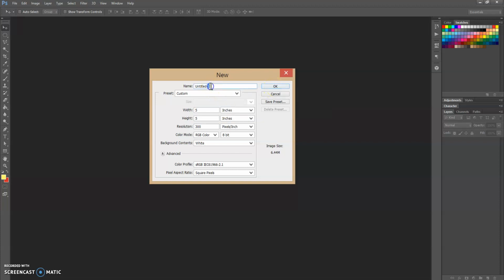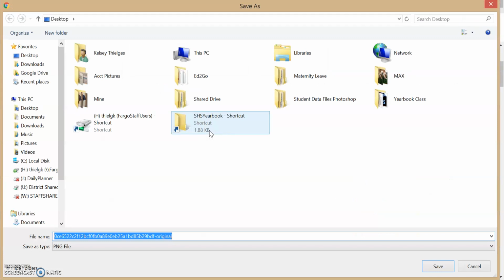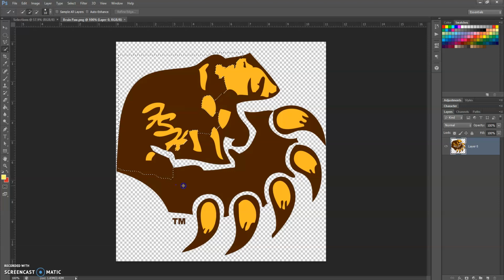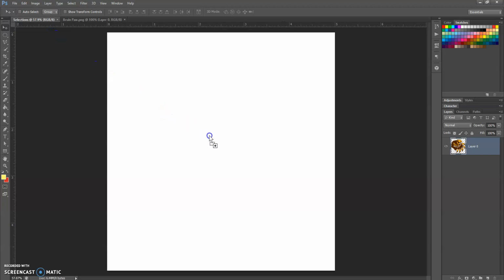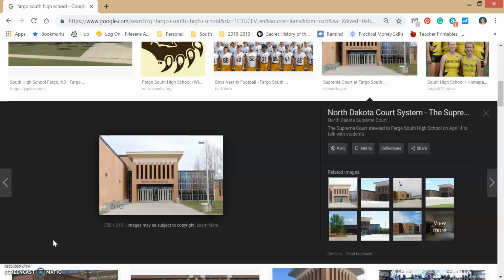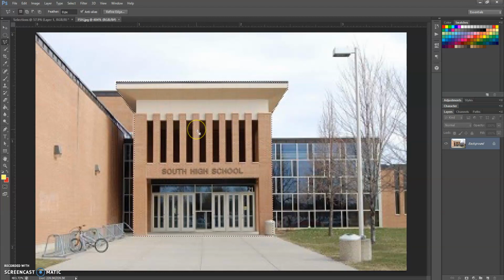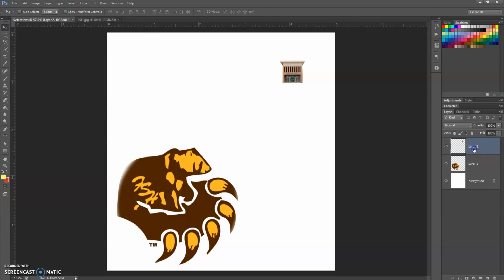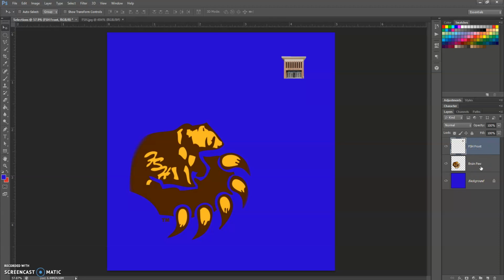Photoshop B7-Inserting Selection on New Graphic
Yearbook 1